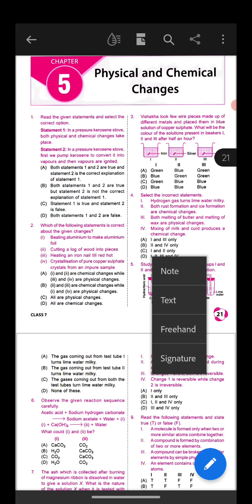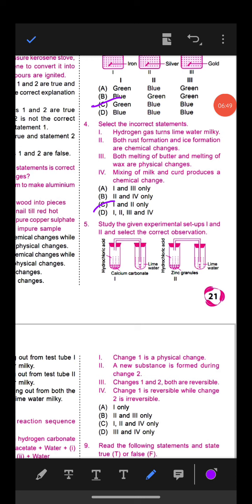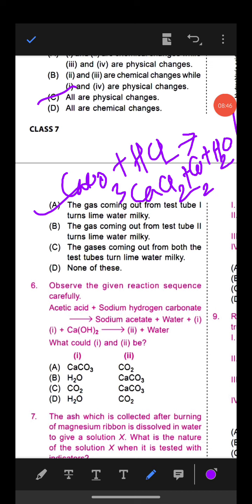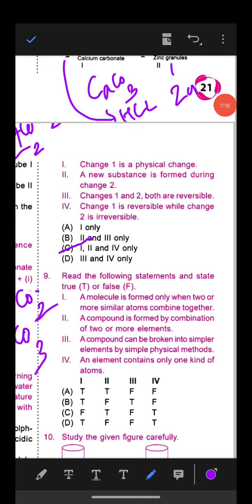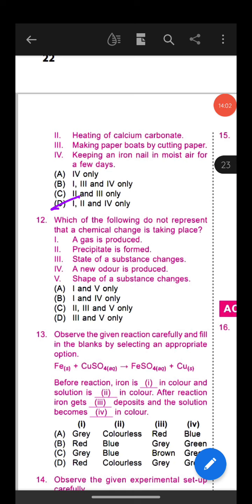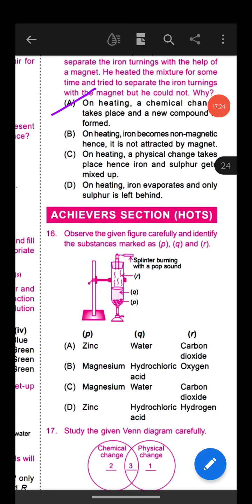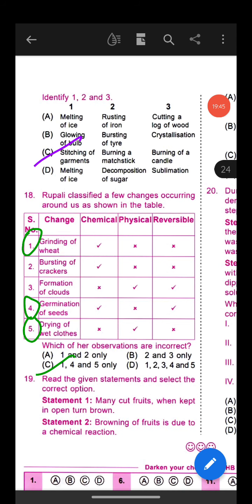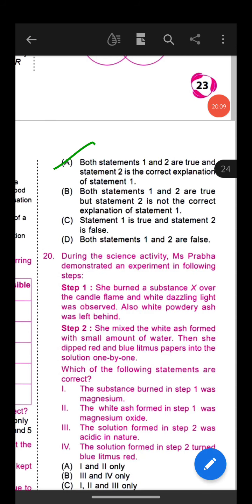NSO, CLASS VII, SESSION- V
IDEA ABOUT PHYSICAL AND CHEMICAL CHANGE